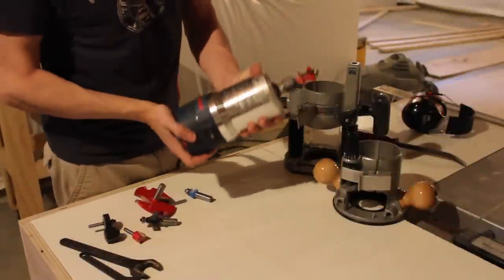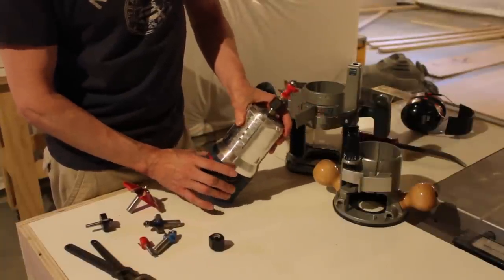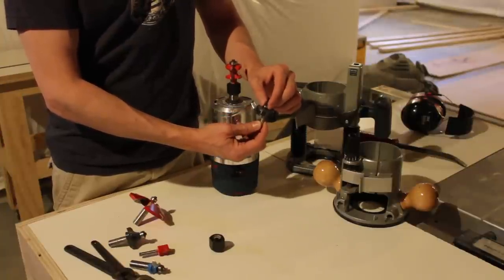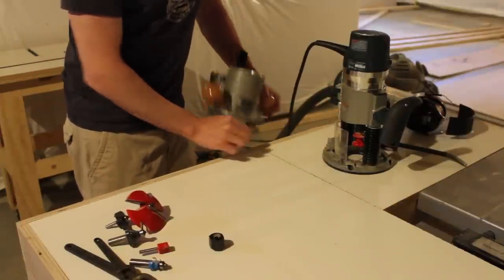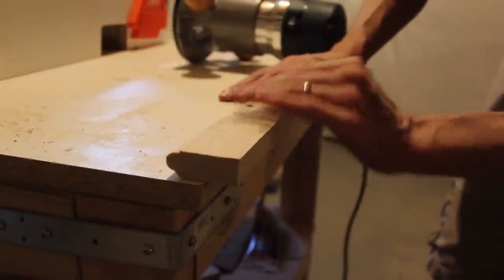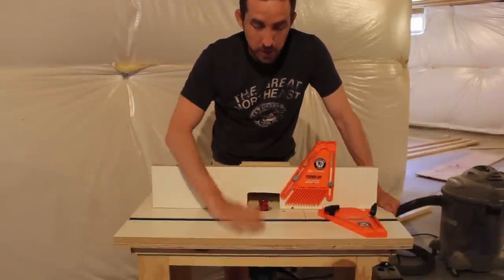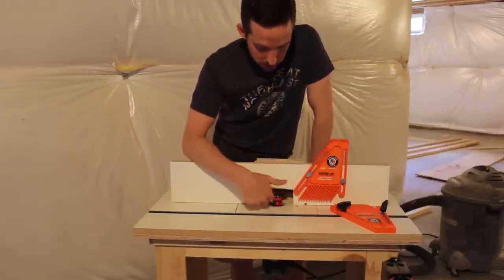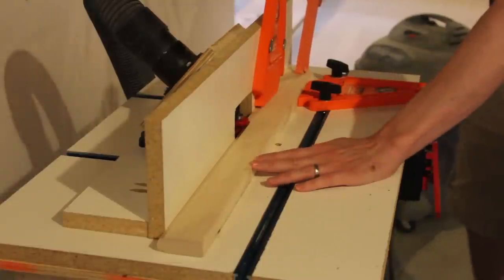Intro to Routers and Router Tables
In this video, John from Our Home from Scratch shares the basics of using routers and router tables.